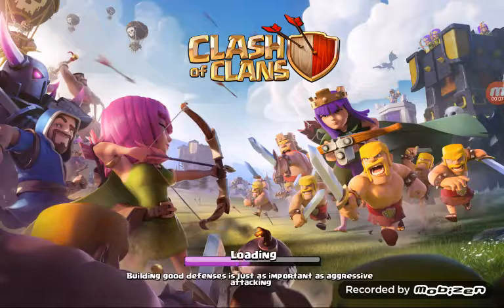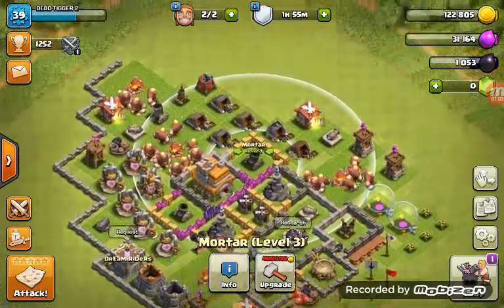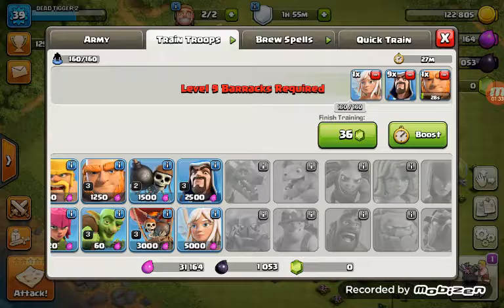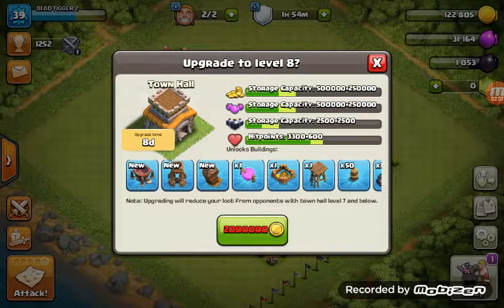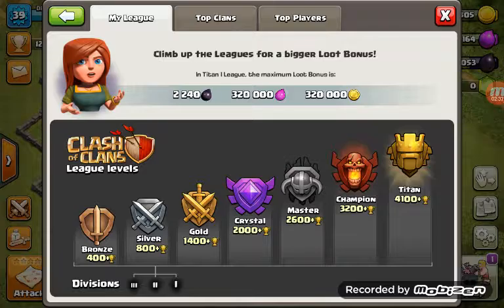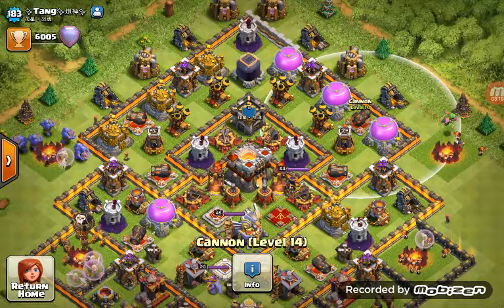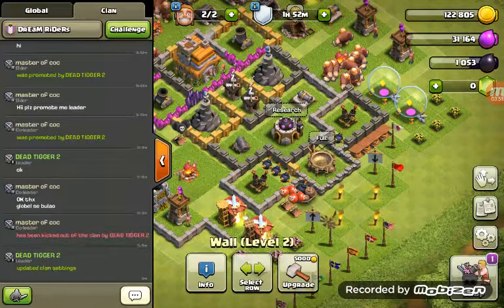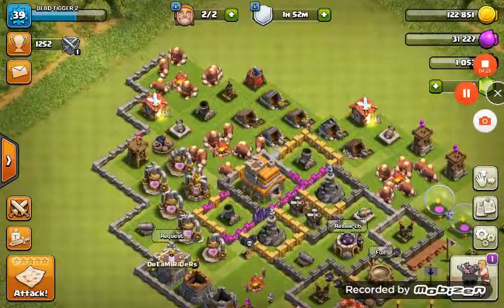Clash of Clans First Gameplay In S4 Phone Must Watch!!